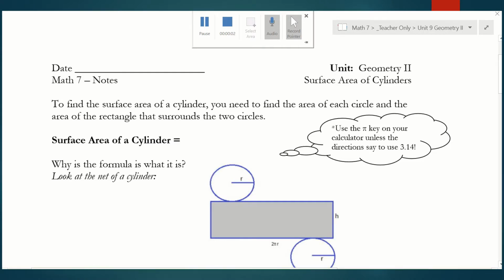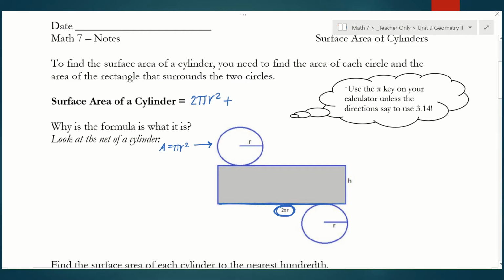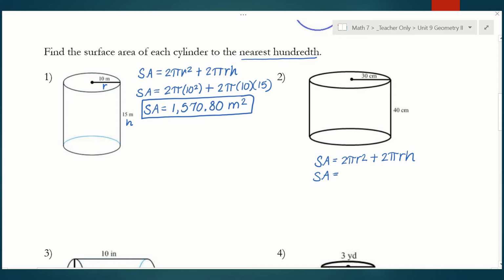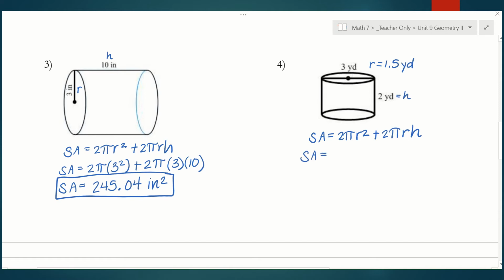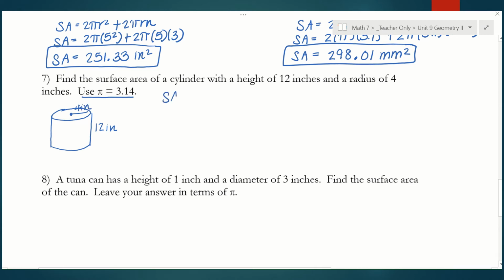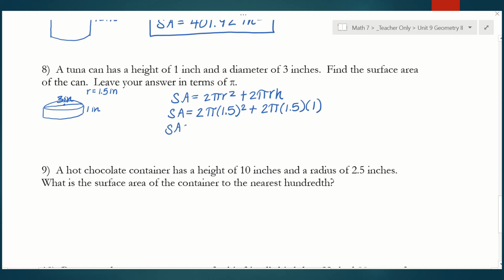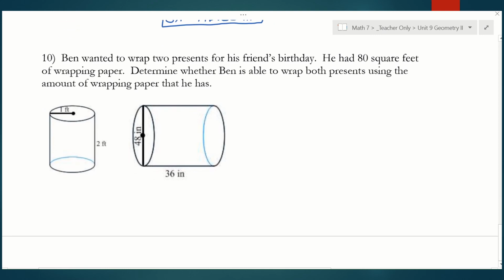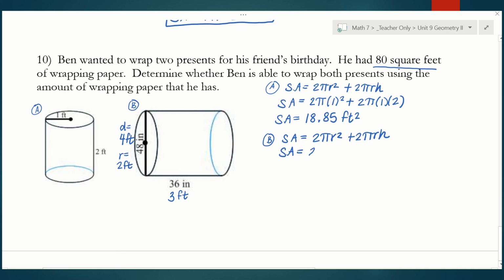Math 7 - Geometry II Unit - Lesson 5: Surface Area of Cylinders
Math 7
Geometry II Unit - Lesson 5: Surface Area of Cylinders